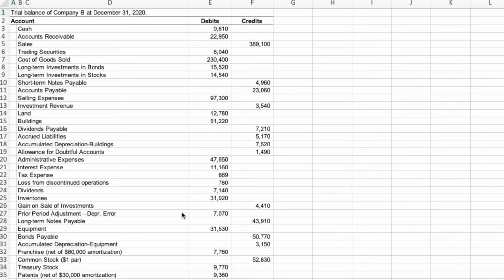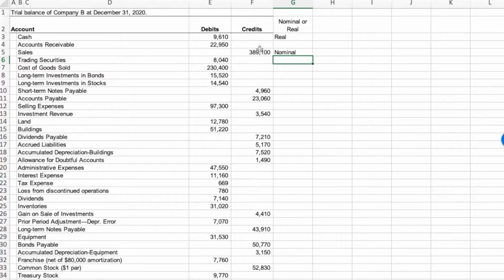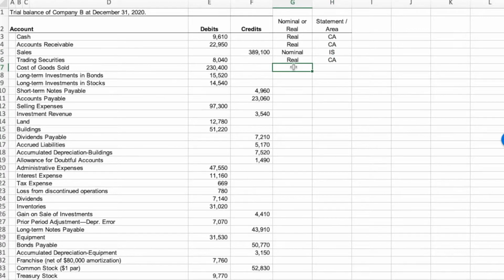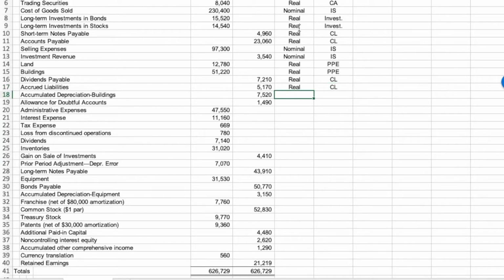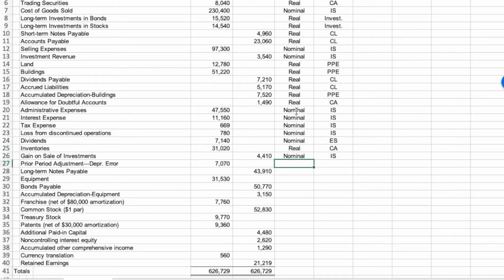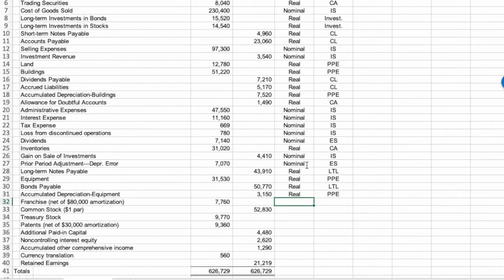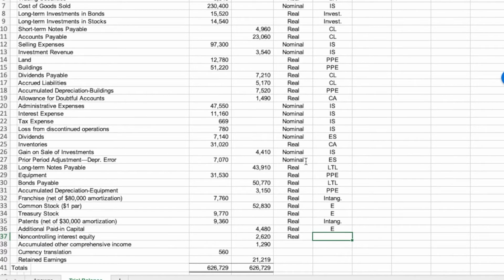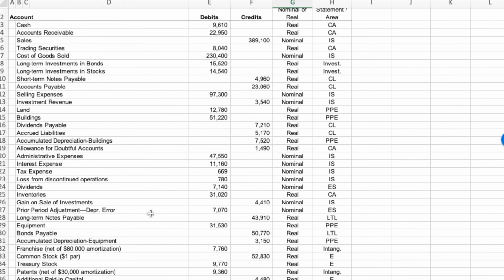Real & Nominal Accounts and Which Financial Statement: Exercise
This is the first video in a series of financial statement preparation videos. In this video I examine each Account in the Trial Balance and designate it either a Real Account (balance at a point in time) or a Nominal Account (tracks flows over a period of time. I also note which financial statement each account will end up reported on.